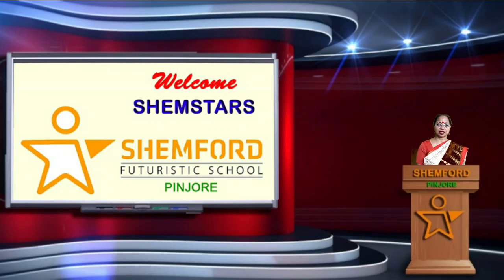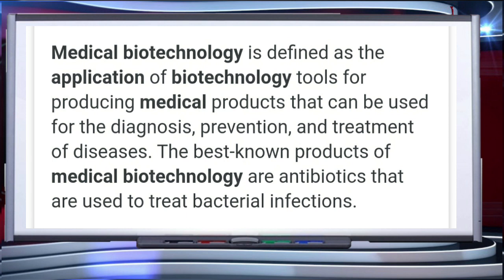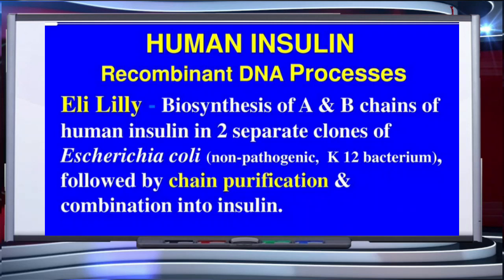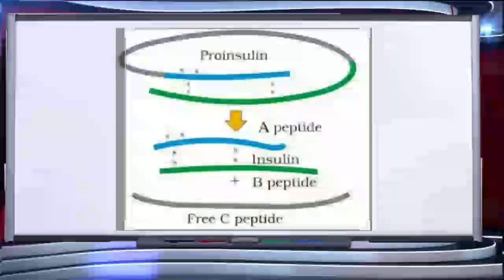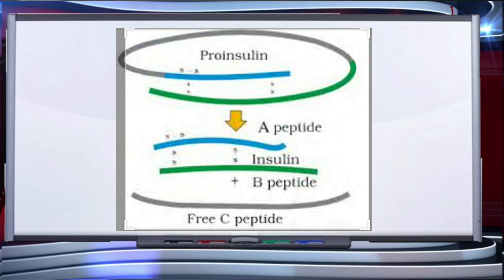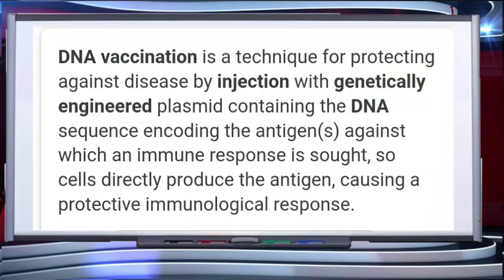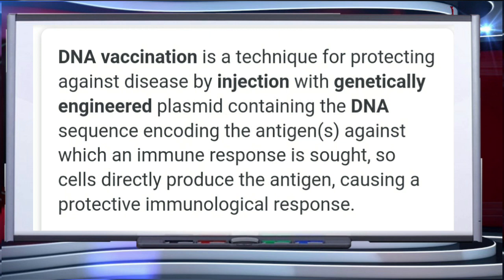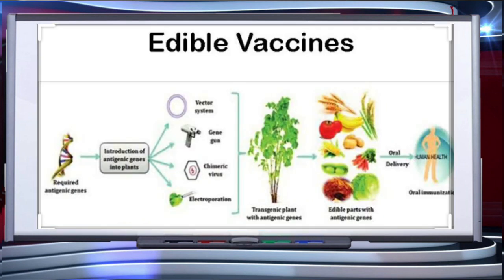Class _12_biology _chapter 12_biotecnology and it's application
Genetically engineered insulin and vaccines